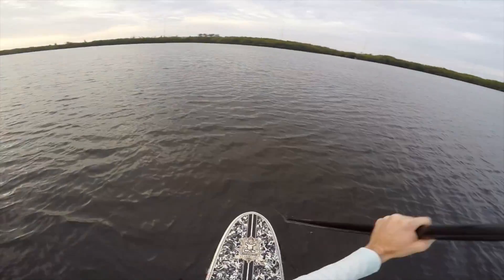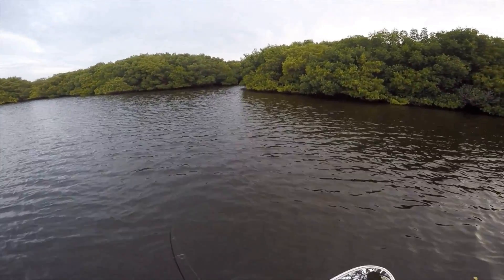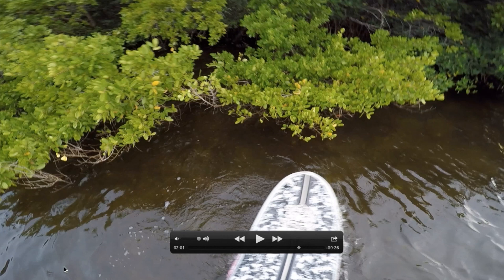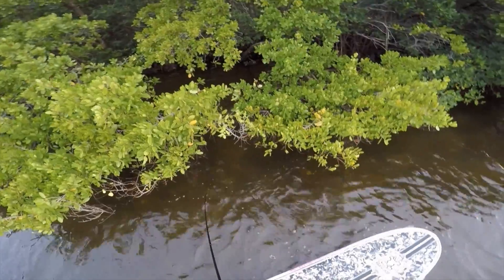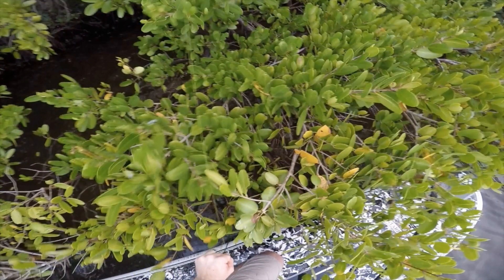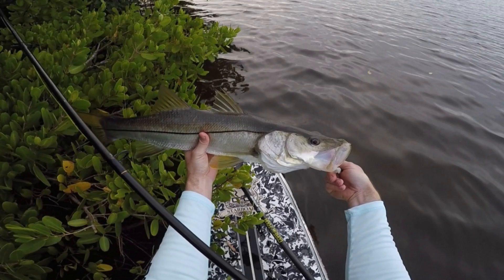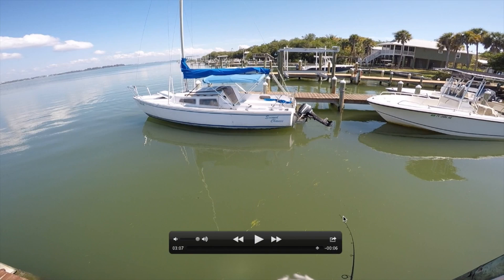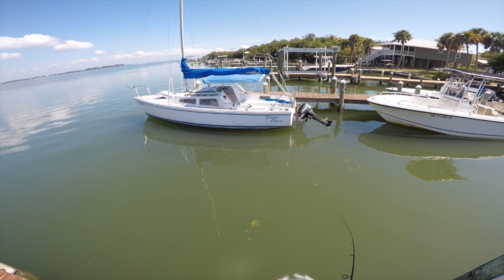How To Properly Pull A Hooked Inshore Fish Out Of Structure [Docks & Mangrove Trees)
If you have been inshore fishing enough, there is a good chance you have a lost a nice snook, redfish, trout, or tarpon to some sort of structure (I know I sure have).

To read the full fishing tip blog post, click here now

So I put his video together to show the top 3 things that I have learned give me the best chance of actually landing a fish once it has gone into structure like a dock or a mangrove tree.

Inshore fishing tip #1 is to to never pull back with sharp force when a fish (like the snook in the video) goes into structure.

Tip #2 is to lighten up on the tension or drag but still keep some tension on the fish.

Tip #3 is to slowly retrieve the line whenever the fish gives you an opportunity.

Remember that once a fish goes in structure, you are now battling both the fish and the structure (hoping the structure doesn't fray and snap your line), so it's always important to fight one at a time.

To read the full blog including some other tips like which braided line to use, which fishing knots work best, etc. click here now: